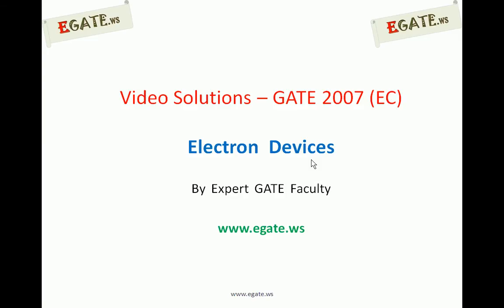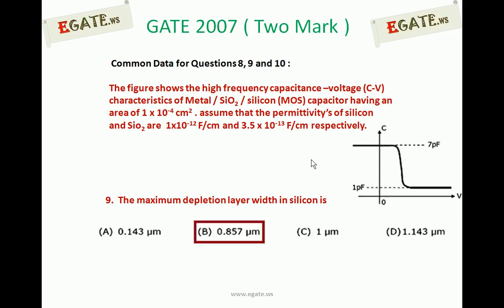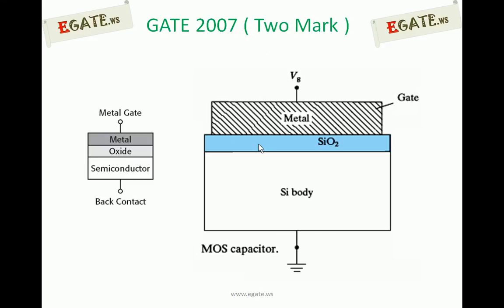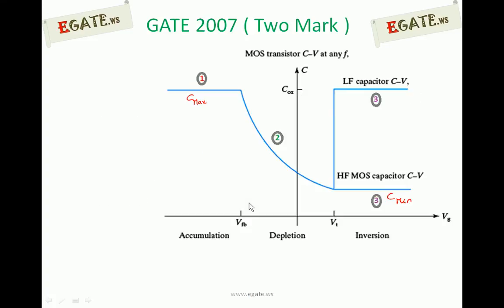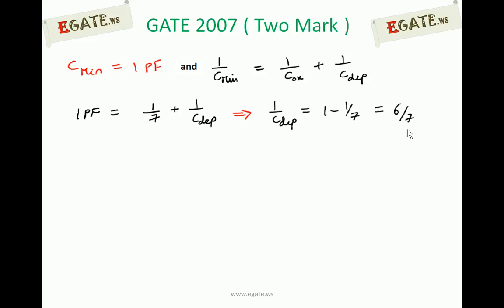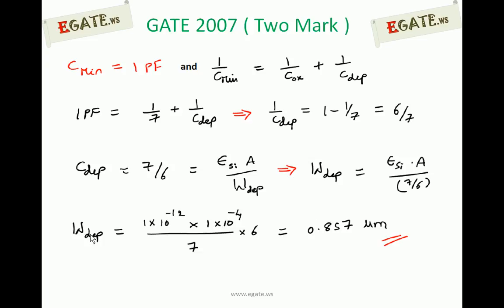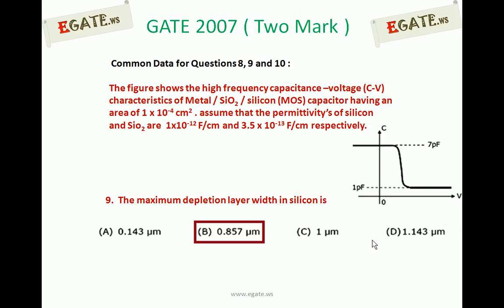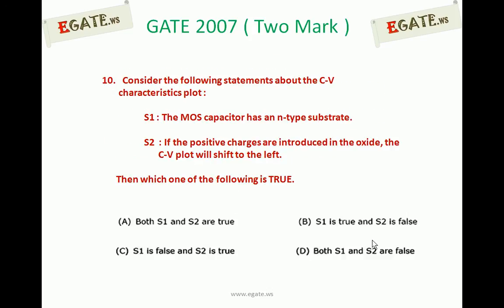Problem on MOS Capacitor (2) - GATE 2007 ECE (Electron Devices)